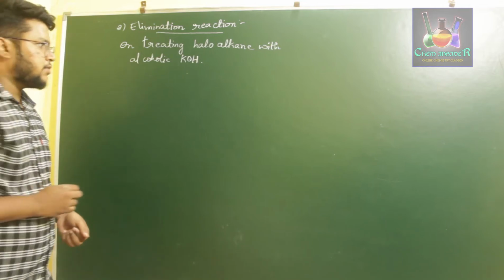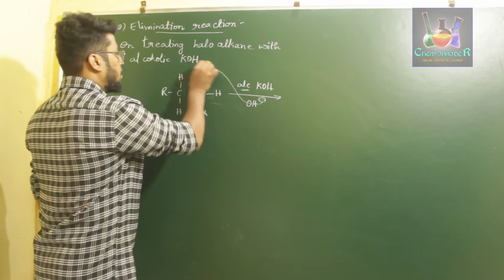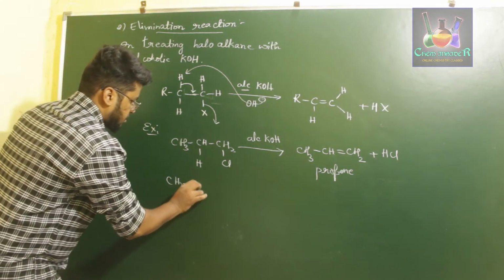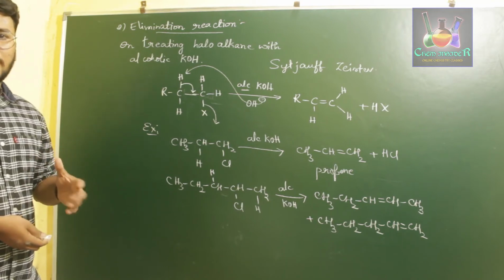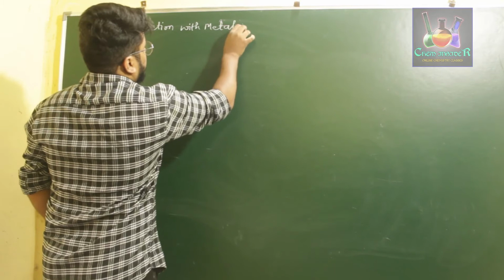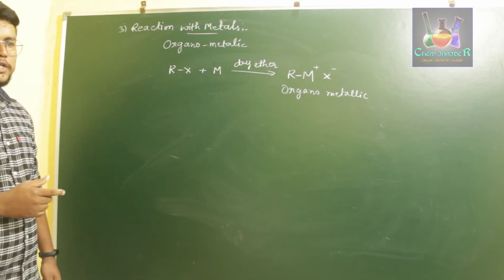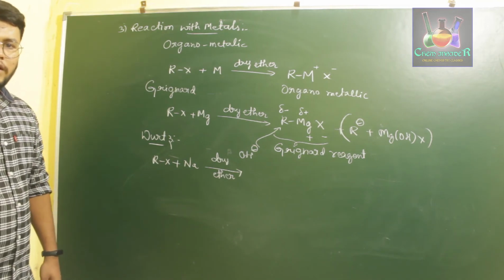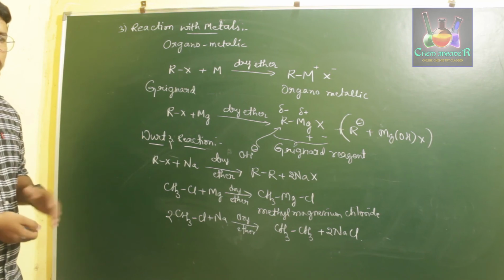HALOALKANES & HALOARENES (PART-11) | ELIMINATION REACTIONS | GRIGNARD REAGENT | WURTZ REACTION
The above video lecture features the remaining chemical reactions which a halo alkanes undergo.

Those reactions are,
a) Elimination reaction when treated with alcoholic KOH (Potassium Hydroxide) to form alkene.
b) Reaction with metal.
 i. Forming organo metallic compounds
    Eg. Grignard reagent ( R-Mg-X).
 ii. Wurtz Reaction to form higher alkane.

The topic of this video is related to CLASS 12 / 2nd PU chapter, " HALOALKANES AND HALOARENES."